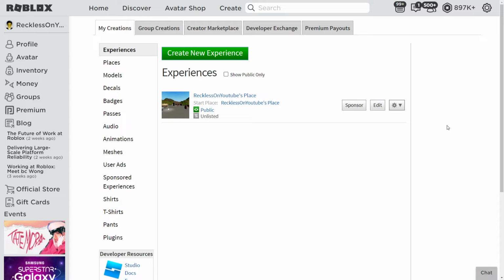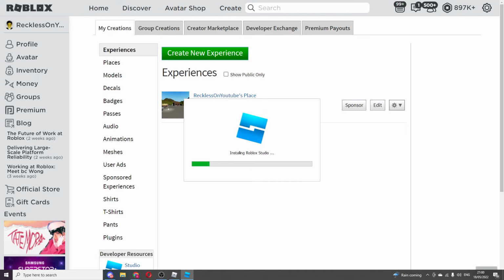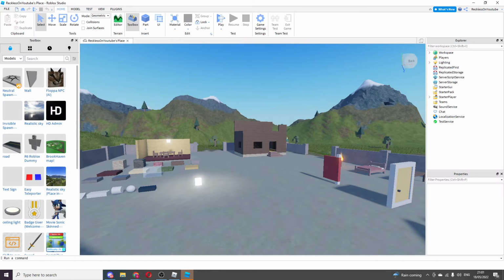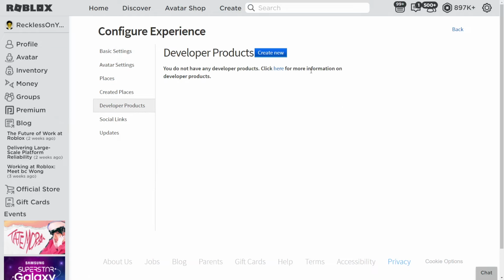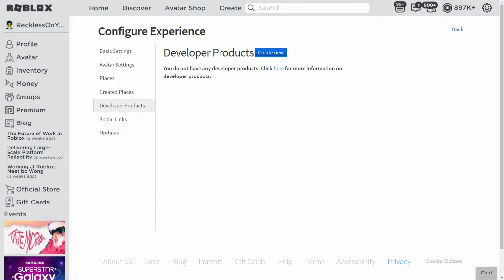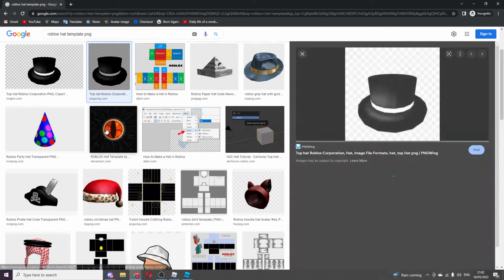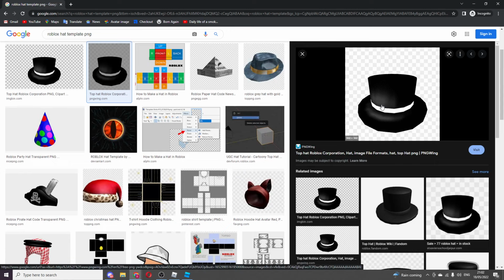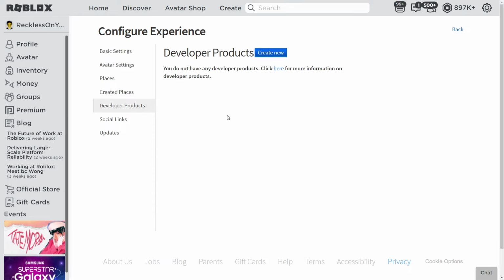How to Make Your OWN HATS/HAIR/ACCESSORIES in ROBLOX (WITHOUT BLENDER) - Make Accessories on Roblox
in this video i show you How to Make Your OWN HATS/HAIR/ACCESSORIES in ROBLOX (WITHOUT BLENDER) - Make Accessories on Roblox